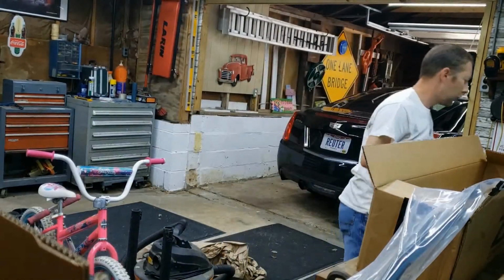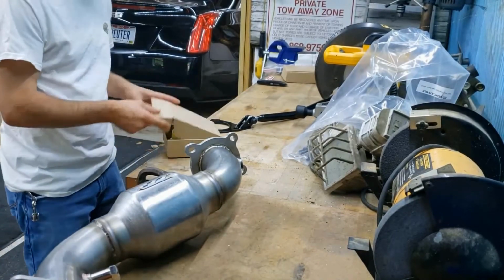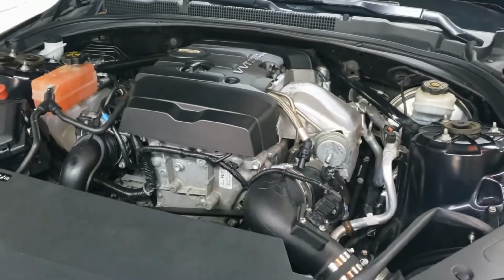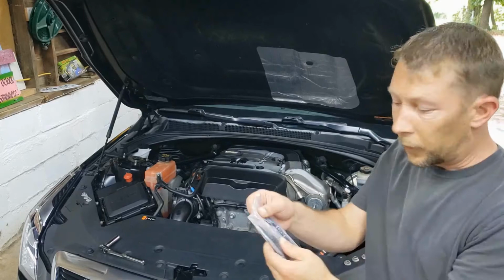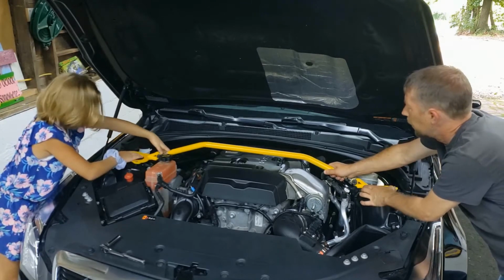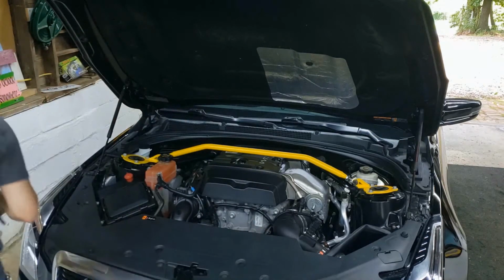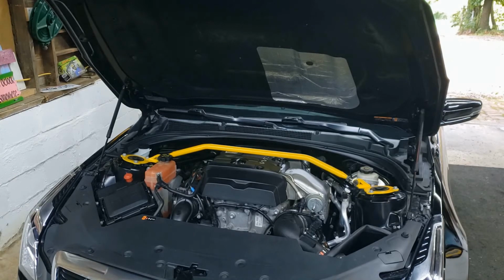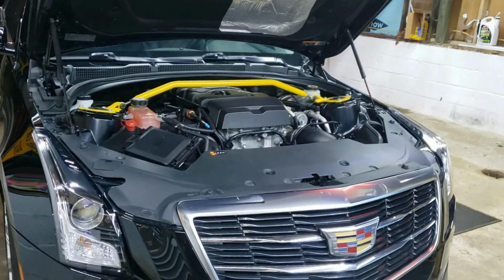Unboxing and install of strut brace on the Cadillac ATS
In this video i will be unboxing, painting, and installing a strut brace bar on my 2016 Cadillac ATS 2.0T awd